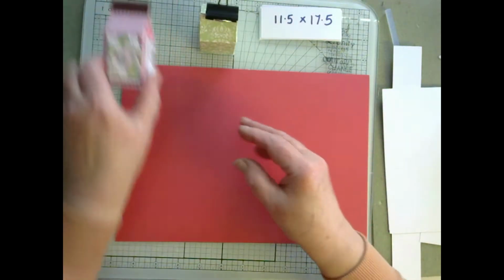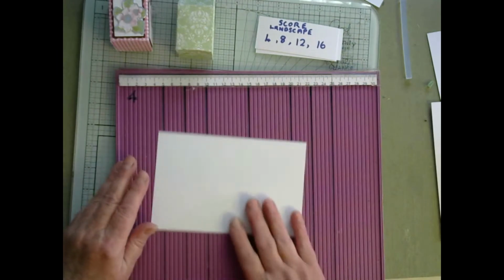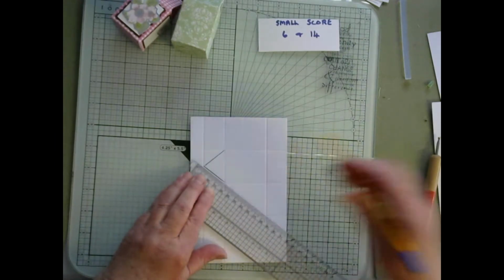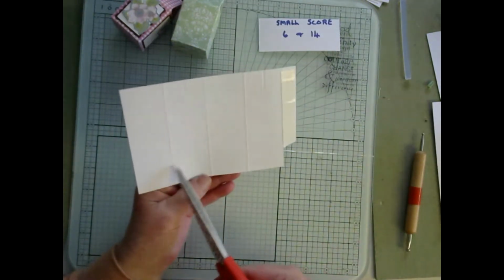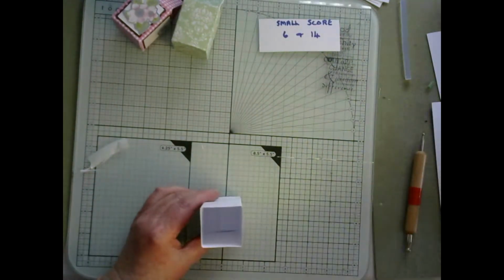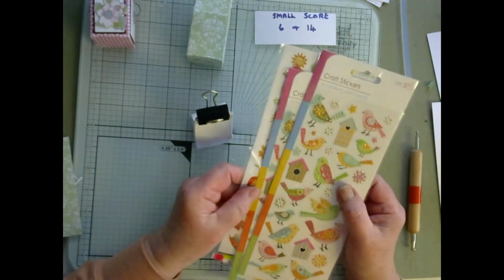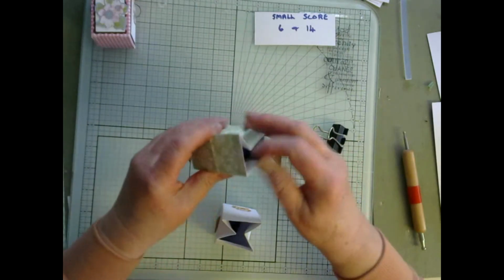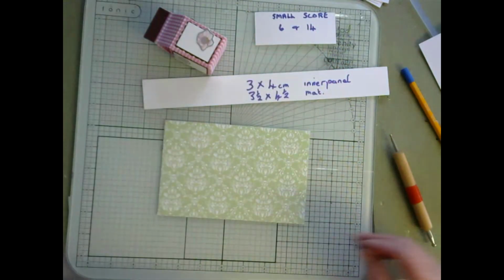mini milk carton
Easter treat box as a mini milk carton to present your little Easter eggs in a novel way